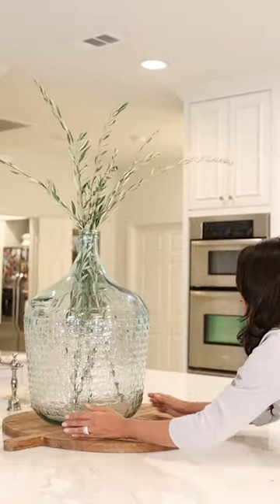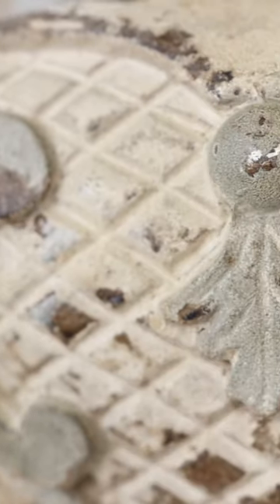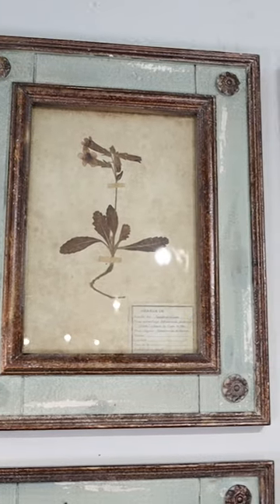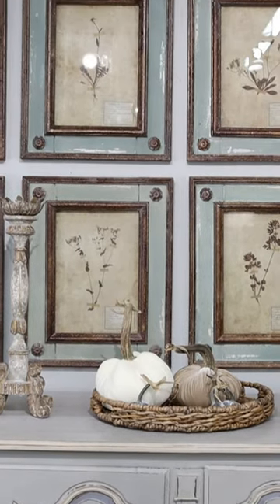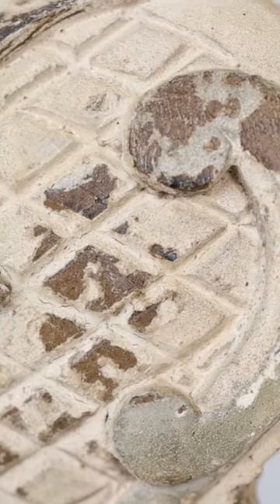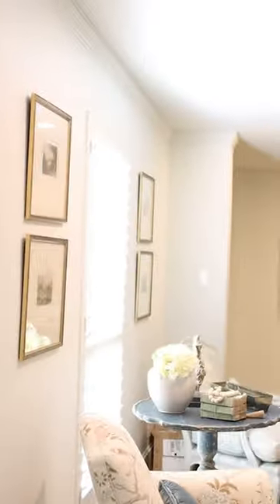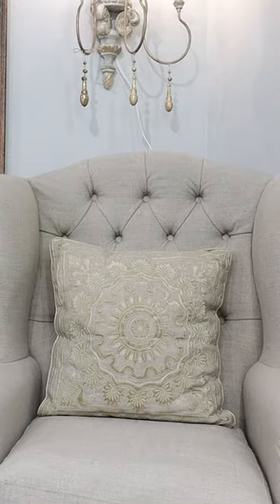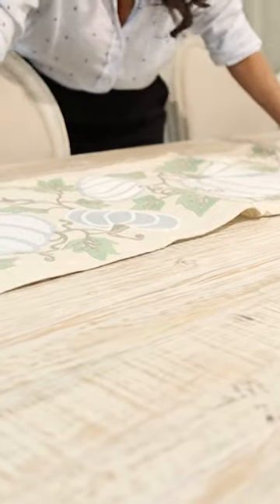Why I leave this neutral fall decor out all year | Amitha Verma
Okay, what even is neutral fall decor?

Quite honestly, it's farmhouse and French country style in a nutshell!

You can make your home feel like fall right now without a single pumpkin, garland, wreath, or leaf! (Say that five times fast)

That’s the power of this cozy style.

These five everyday pieces beautifully bring in the fall vibes, AND you can leave them out until January without feeling like they’ve run their course!

Are you team color or neutral fall decor this time of year? Would you leave these pieces out even after the holidays? Let me know!

P.S. You can find all of this neutral fall decor at our brick and mortar shop:

You can also give us a call at (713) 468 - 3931

P.P.S. Village Antiques is open Tuesday - Saturday from 10 am to 5 pm. Stop on by!

With love,

Amitha Verma